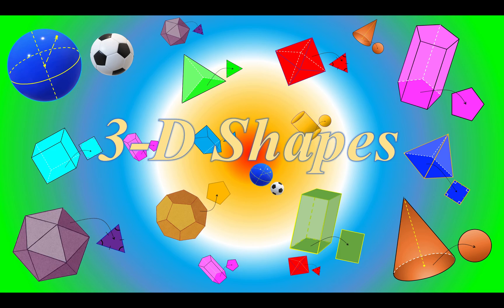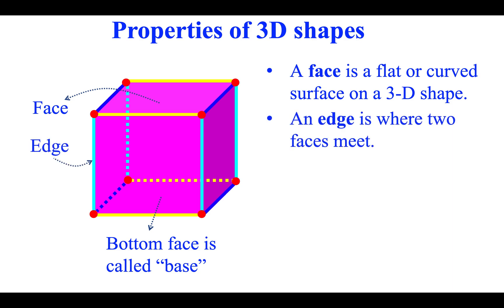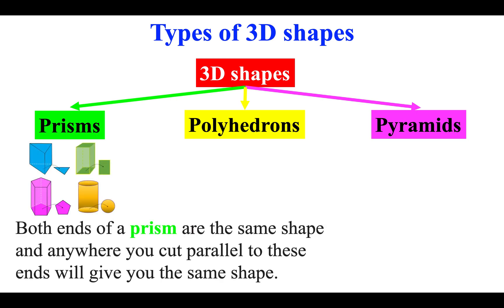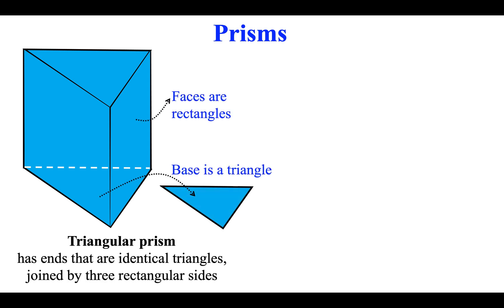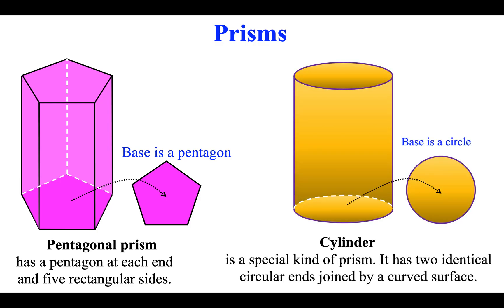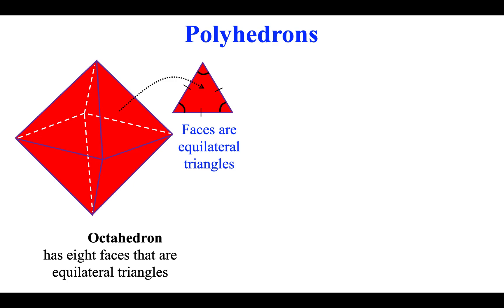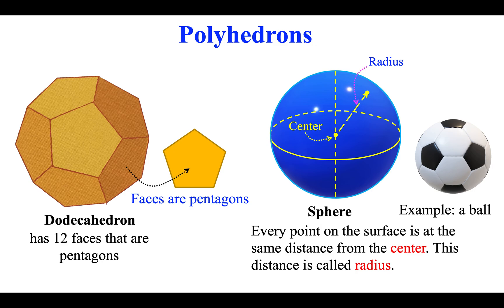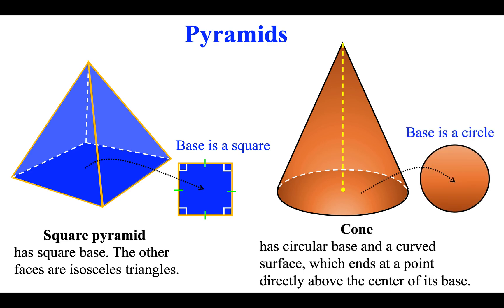3D shapes for Kids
Knowledge of basic 3D shapes is important because these shapes are found in many structural motifs in art, architecture, and nature. A famous example is the ancient pyramids. In nature, the smallest units of crystals are often 3D shapes. In this video, animation and colors are used to make it efficient and fun for everyone to learn about 3D shapes and their properties. You will learn about types and properties of 3D shapes. The 3D shapes include triangular prism, rectangular prism, pentagonal prism, cylinder, tetrahedron, cube, octahedron, icosahedron, dodecahedron, sphere, square pyramid, and cone. We are sharing educational contents, enriching and promoting children's knowledge and creativity